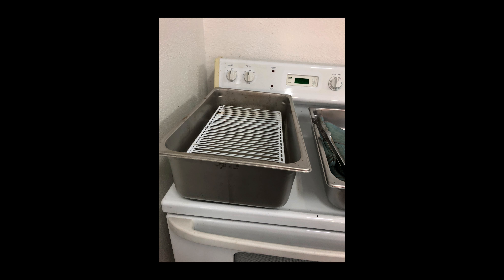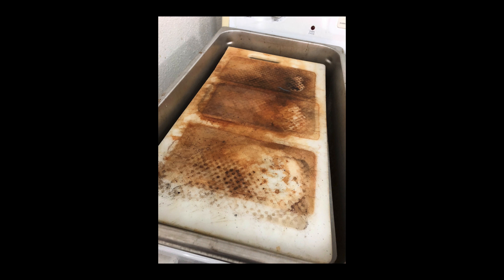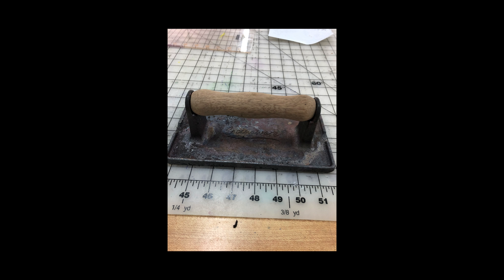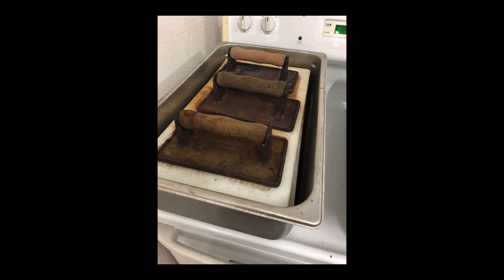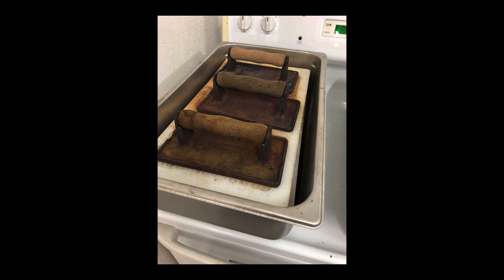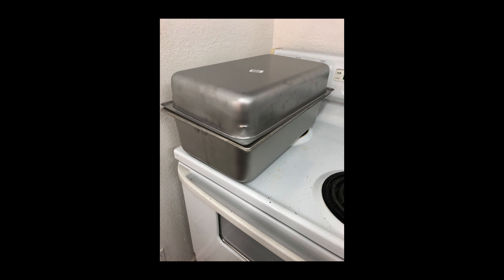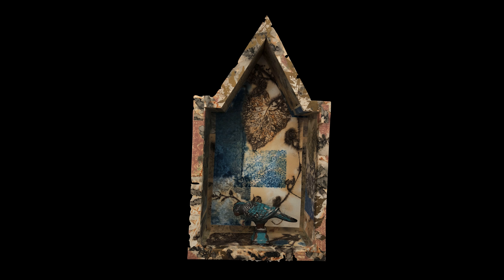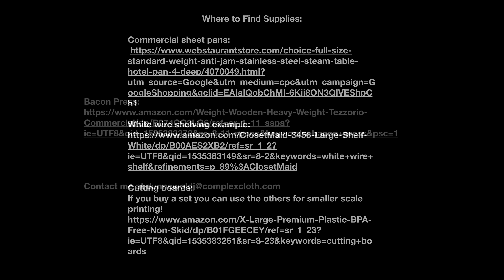Setting Up A Steamer For Large Format Printing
Jane discusses setting up a steamer for large format printing.

Where To Find Supplies:

4" Deep Stainless Steel Pan
Wire Shelf
Cutting Boards
Bacon Press

We are growing a vibrant, creative community online!